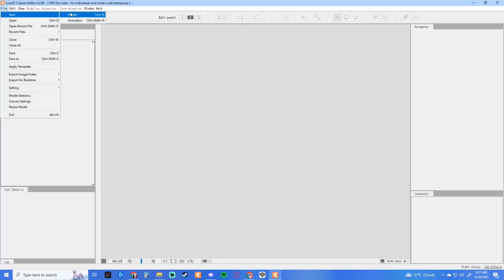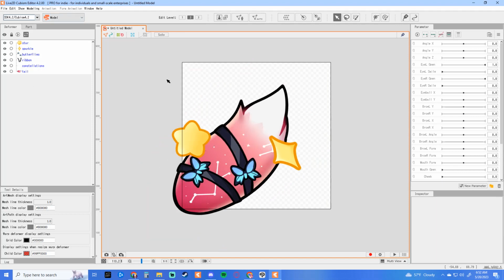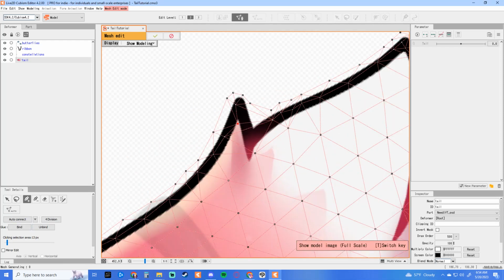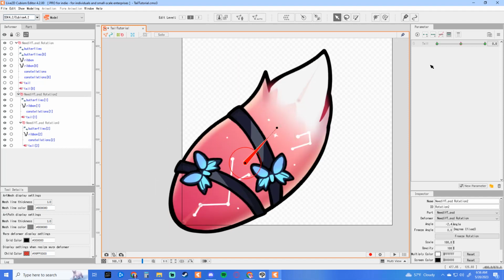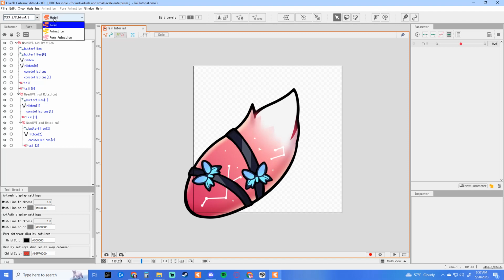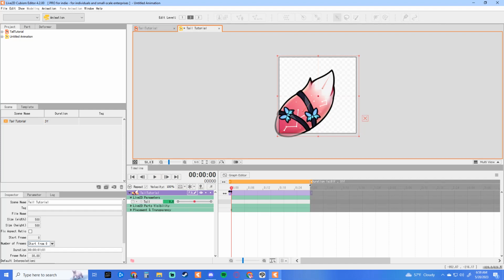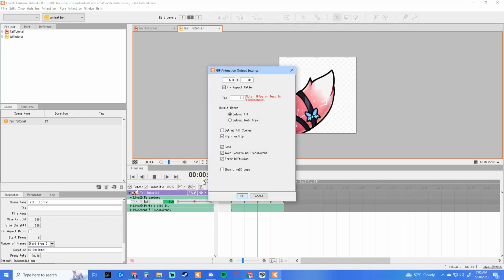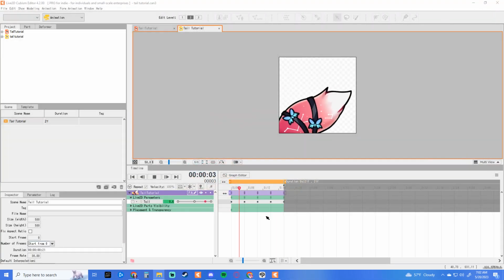SCUFFED af tail wiggle (wag) emote tutorial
I couldnt find a guide anywhere at the time, so I made one ^^' Sorry its so scuffed and I clearly have no clue what I'm doing lol but I hope this helps someone like I needed ♥

artist that drew the tail used in this tutorial is @/maeriette on twitter